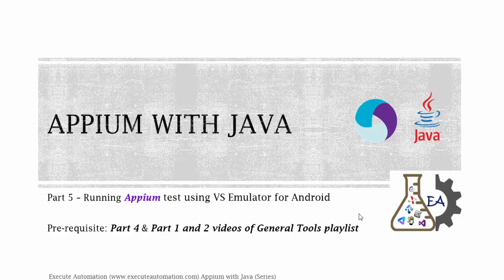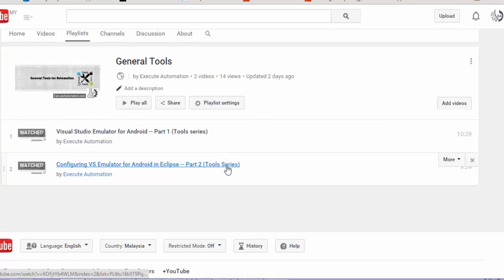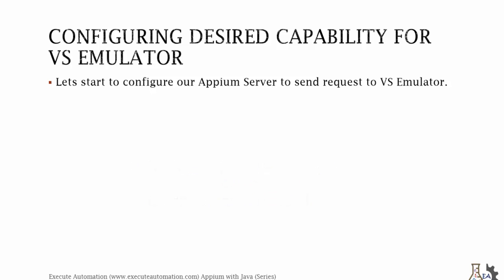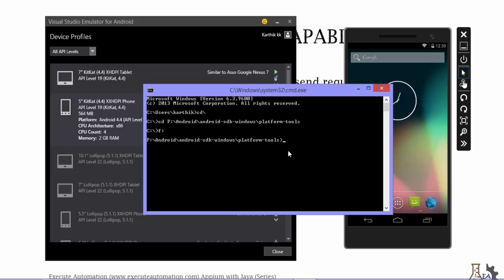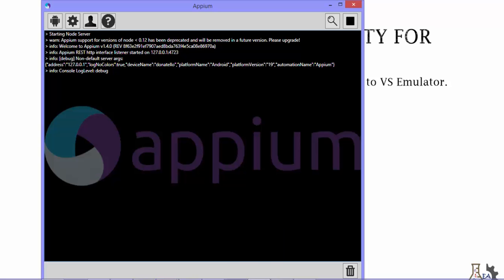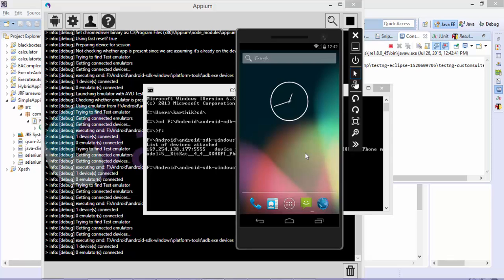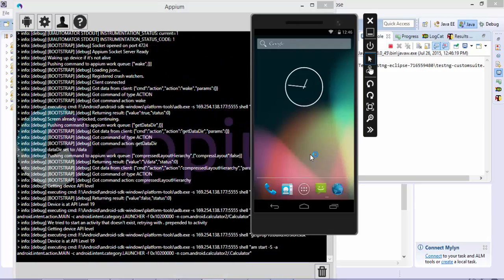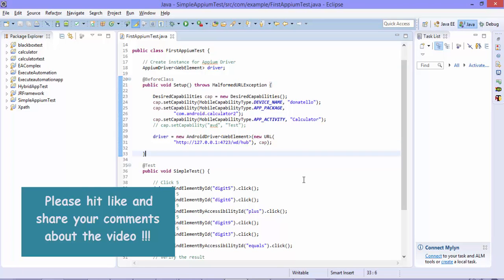Running Appium test using VS Emulator -- Part 5 (Appium with Java series)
In this part we will discuss running appium tests with Visual studio emulator for Android.

This part requires anyone to watch two prerequisite videos